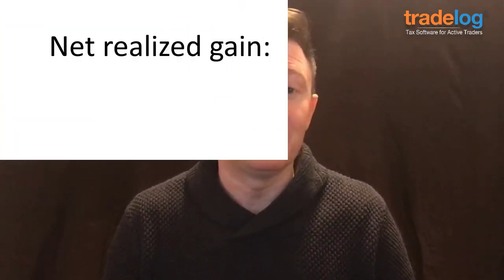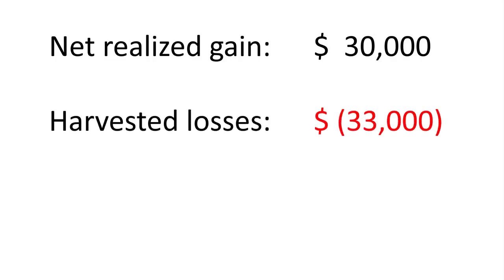What is a Wash Sale?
Wash sales affect most active traders, but few have even heard of them until after they start trading. In this video we'll explain the basics of what a wash sale is and why the IRS doesn't allow them!